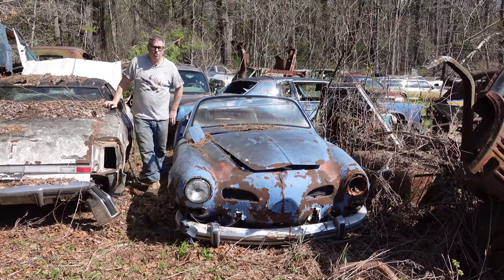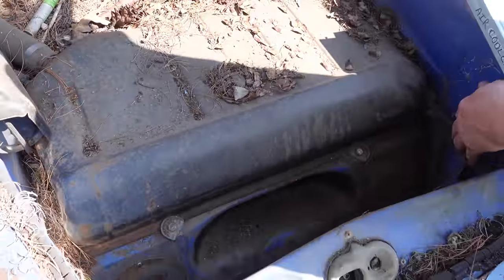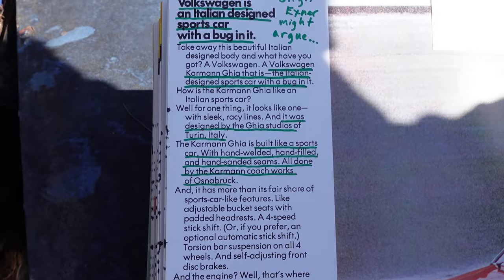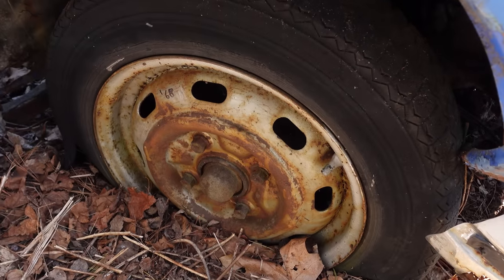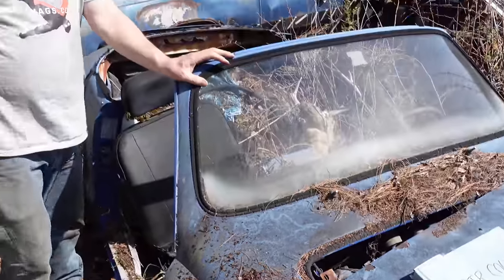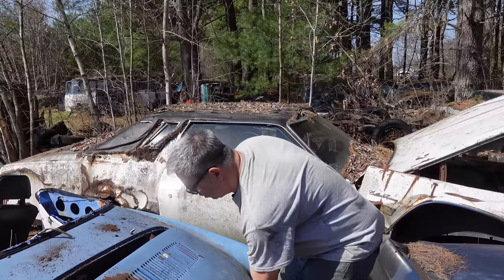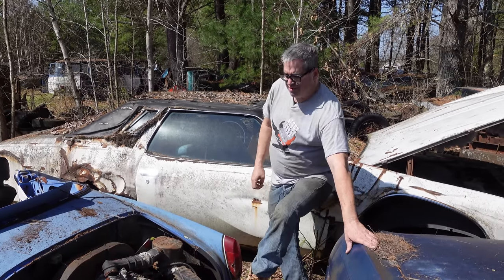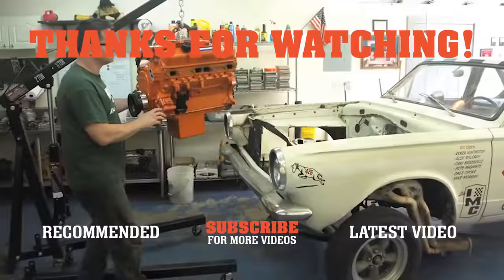Karman Chameleon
A Beetle with a pretty dress, VW’s Karman Ghia sold nearly a half-million units. But, only 20-percent were convertibles like the video feature car. But this 1970 model packs the most horsepower of them all. How much? You’ll have to watch and see. Spoiler alert: this one gets to 60-mph in just 21 seconds! Zow! Zap! Pow!